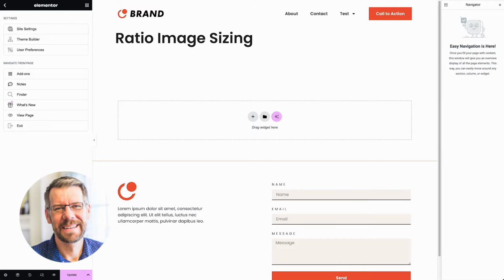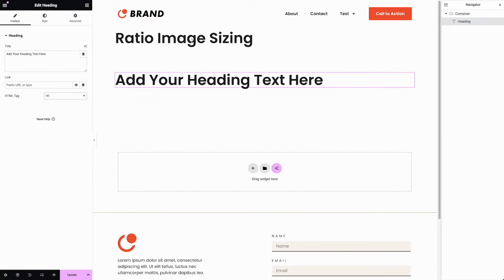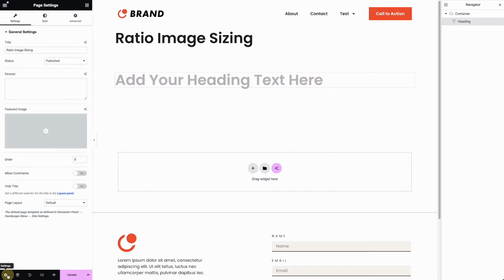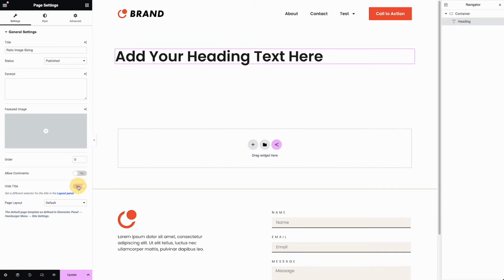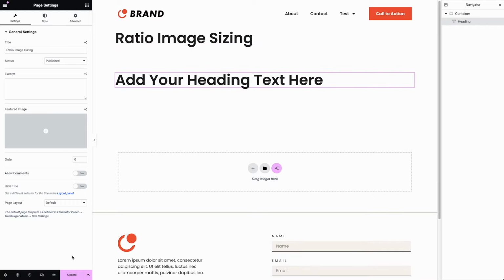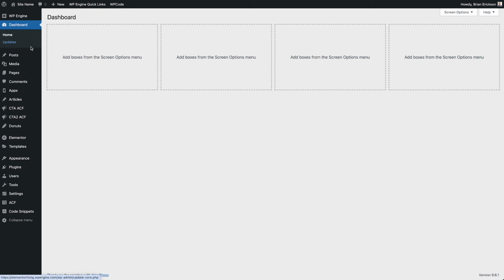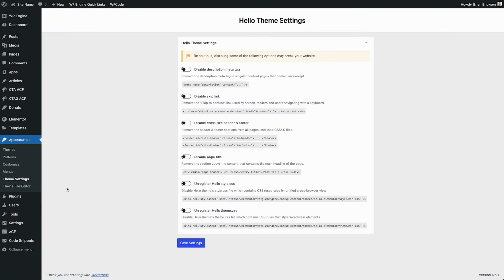How to Hide Automatic Elementor Page Titles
Elementor puts a page title on each page by default, at least with the Hello Theme it does. Learn two ways to turn this automatic title off:

- Per page
- Globally